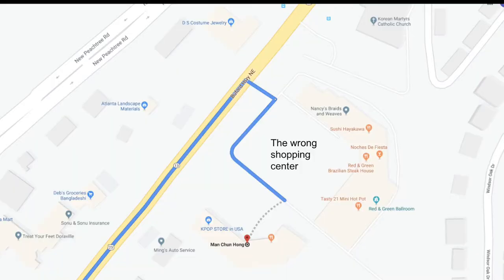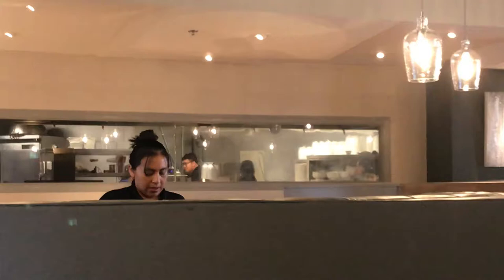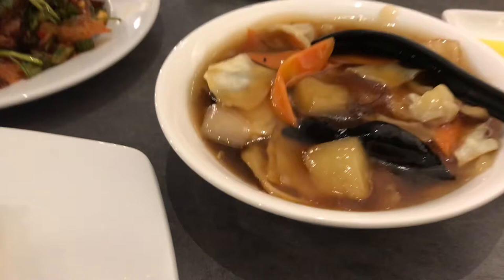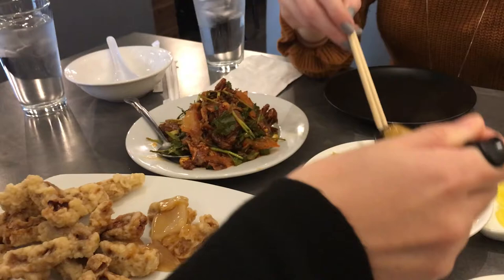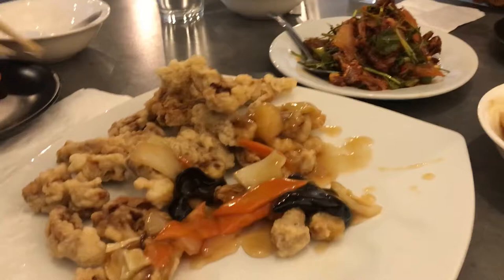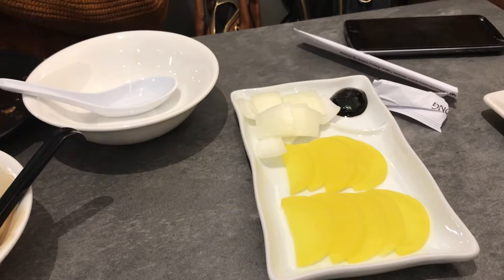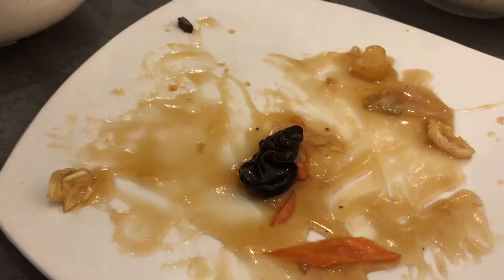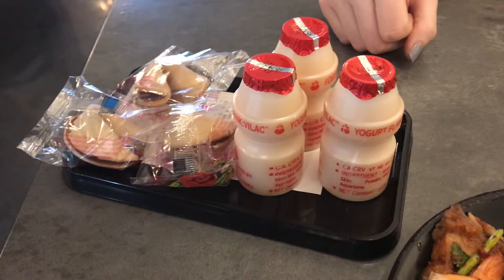Foodlanta EP02: Man Chun Hong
Come eat with us at Man Chun Hong Korean/Chinese restaurant in Doraville, Atlanta! We will try Jajangmyeon (black bean noodles), Jjamppong (seafood soup), and more!